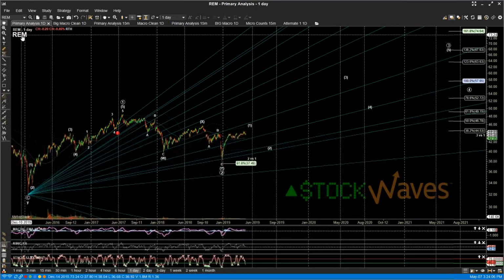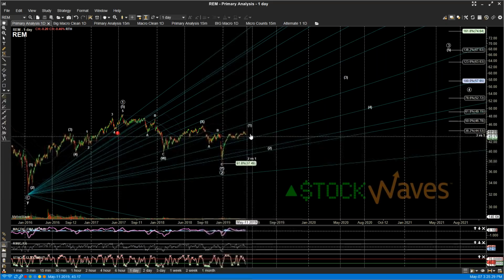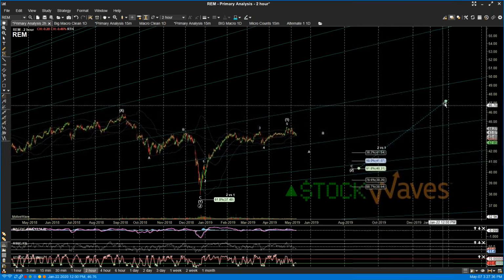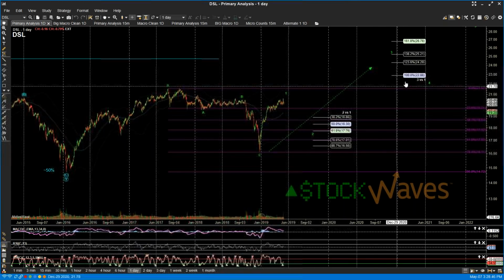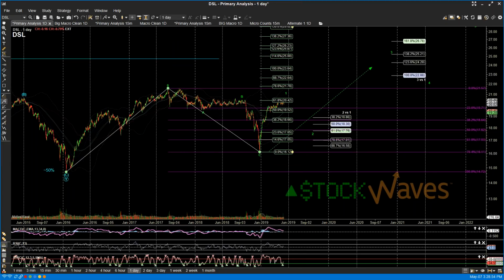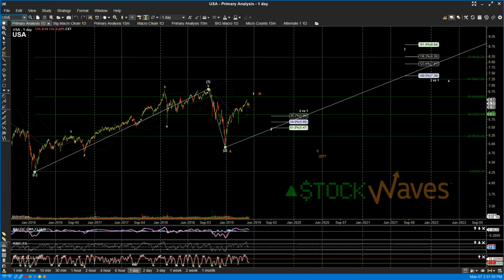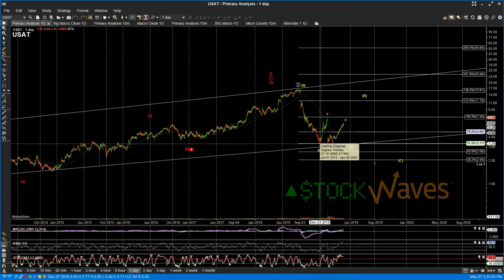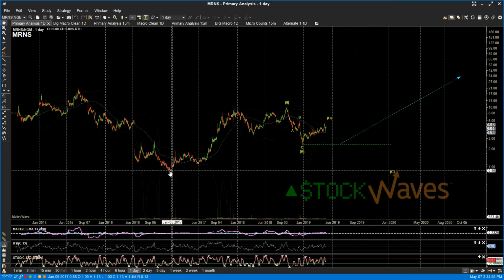Stock Waves Charts of the Day 5 07 19 - Undercovered Stocks & ETFS to Watch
Video by Zac Mannes, co-host of Stock Waves on ElliottWaveTrader.net

While certainly not always the case, investors ignoring or apathetic to names or sectors can be a sign of looming bullishness.

In the cycle of Sentiment, Panic, Capitulation and Despondency often mark the extreme bottoms. However; Depression, Apathy and Indifference are often realized while the pattern is in the early stages of crawling out of a hole. This Depression/Apathy transition can often coincide with the first significant Elliott Wave "One-Two" structure off the actual bottom. This is one of the reasons many EW analysts might tend toward more contrarian views, looking for the signals indicating that a new trend might be about to emerge, rather than merely "following the herd." Likewise, we are very sensitive to recognizing the opposite emotions of Excitement and Exuberance as signaling the END of a long uptrend.

Elliott Wave views markets and the price patterns produced based on Sentiment as Fractal in nature. Thus, inside a pattern at one degree smaller versions of similar patterns are likely playing out at smaller ones. The same emotional cycles of Sentiment are also repeated at a smaller degree but at a lesser magnitude. Our hypothesis with regard to the undercovered stocks was that to reach that level of Apathy or Indifference they had likely been seeing trend-less corrective action for at least a year. Sure enough many had been chopping lower since 2017. If these fades proved to be setting up good Elliott Wave projections, the moves should last at least a year or more.

Stumbling upon this list of "undercovered" stocks, the natural contrarian sentiment analyst gears started to turn. So I put on my headphones, turned on some good Depressing 90s rock, and started looking at the chart for the iShares FTSE NAREIT Mortgage REITs Index (REM).

REM, like much of the market got a strong impulsive move off the early 2016 low. However, where the market continued higher into 2018 (and now making nominal new highs again), REM faded a lot. But that fade was corrective in nature and hit a perfect 61.8% Fibonacci retrace into the December lows. It now has a strong 5-wave move up to a spot consistent with the sub-wave (1) of a larger degree Third wave based on Avi Gilburt's Fibonacci PinBall methodology. It should fade in a wave (2) (likely taking it into late Summer) but that sets up nicely for a longer-term bullish potential. Since the move from the early 2016 low to 2017 highs lasted more than a year, we can expect at least that for the "measured move."

The Doubleline Income Solutions Fund (DSL) is the next neglected name to catch my eye. The chart is remarkably similar to REM above, 5 waves up from 2016 low into a 2017 high but then a fade while the market went higher. That fades though to a 76.4% Fibonacci retrace into the December 2018 low, and now a new 5 waves up to a level consistent with just wave 1 of the next strong move up. A clean ABC retrace for the wave 2 into support shown sets up a nice longer-term swing higher likely in tandem with REM.

In addition to good-looking wave structure and a potential bullish chart setup, I was intrigued by the stated methodology for the next closed-end fund making our list. The Liberty All Star Equity Fund (USA) is split between three value managers and two growth managers. One of those, Macquarie Investment Managers, "Seeks to capitalize on discrepancies between intrinsic value and price, buying at times of excessive pessimism and selling at times of undue optimism." Exactly what I look for, and inline with the thought process for this list. Again, a similar pattern to the two names above, 5 up from 2016, but here while possible the move off the 2018 low is wave 1 of the (3) starting it could get dragged into a wider flat (orange) for the (2). As discussed the pattern into stated support will be more important than merely fading to a specific price level.

The other two names are individual stocks, USA Technologies (USAT) and Marinus Pharmaceuticals (MRNS). While in the possible Fibonacci support region for a large degree 4th wave, we have some serious concerns about the pattern for the move off the high and the bounce since for USAT. MRNS has a nice bullish setup for a swing move as a "Cannabis Adjacent" stock if it can hold support in the 3.00 region.